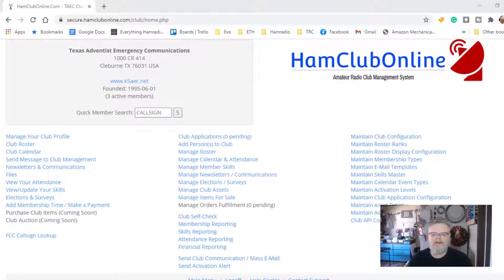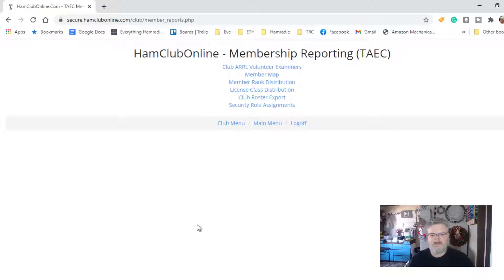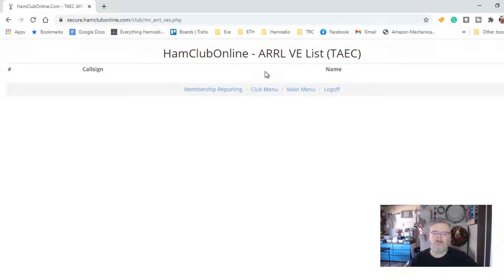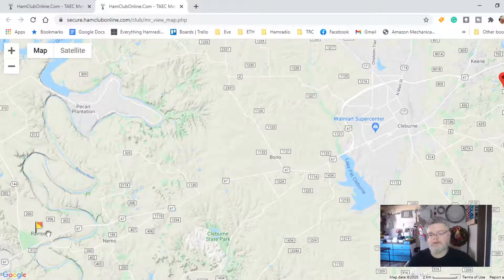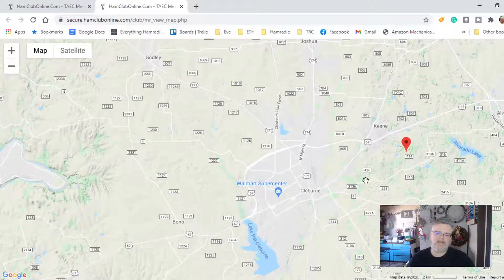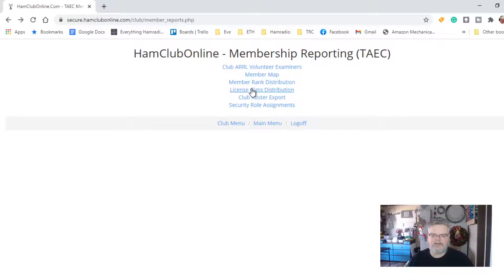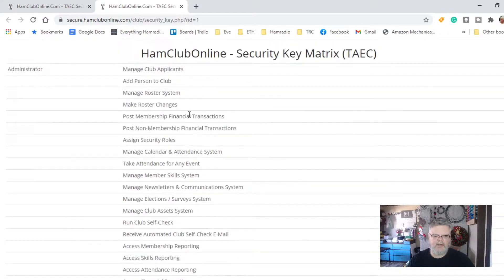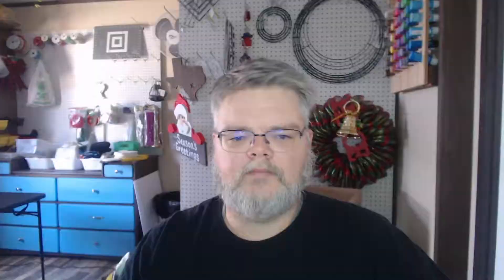HamClubOnline Membership Reporting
Sign up at HamClubOnline.com

If you would like to help support my blog and channel, you can make a donation through paypal by going